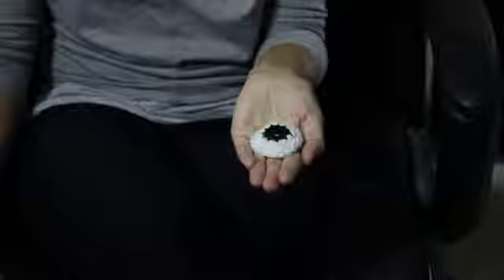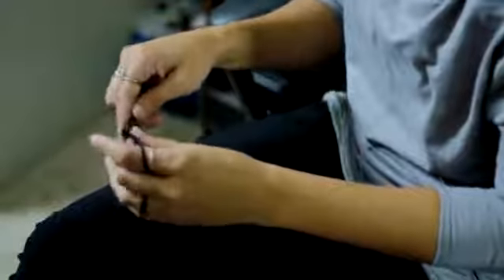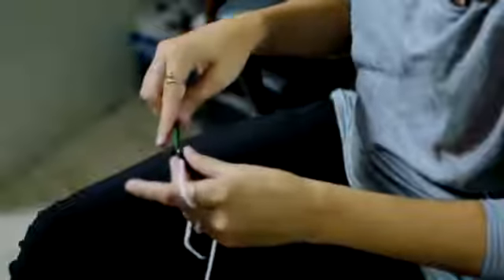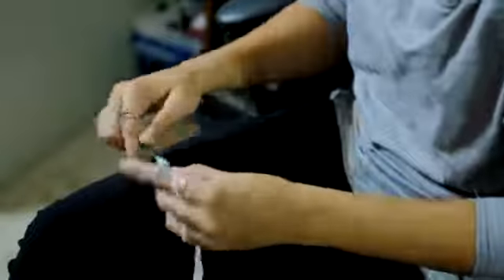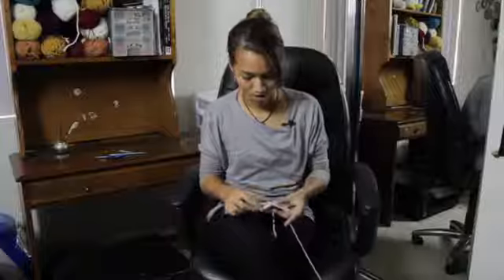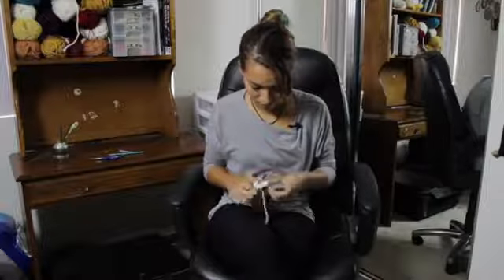How to Crochet Bug Eyes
How to Crochet Bug Eyes. Part of the series: Crocheting for Beginners. Crocheting bug eyes requires you to begin by working on a six inch strip. Crochet bug eyes with help from a crocheting expert in this free video clip.